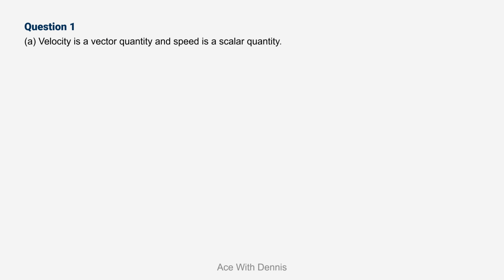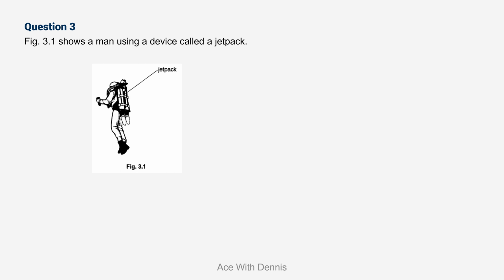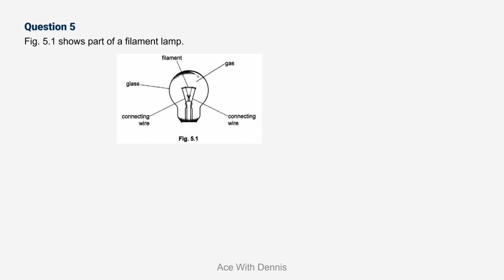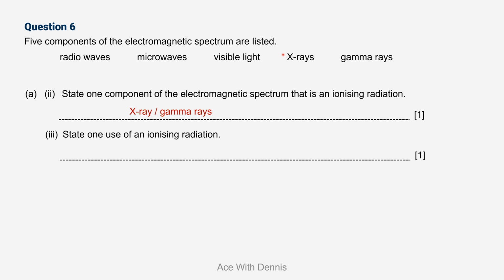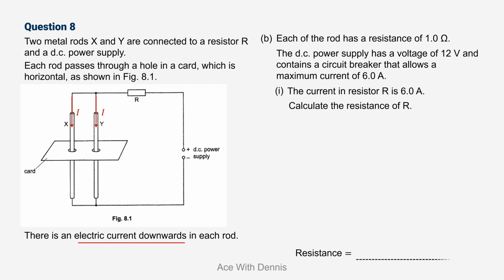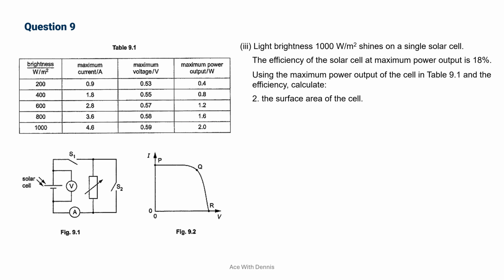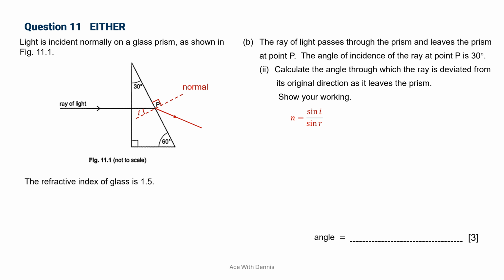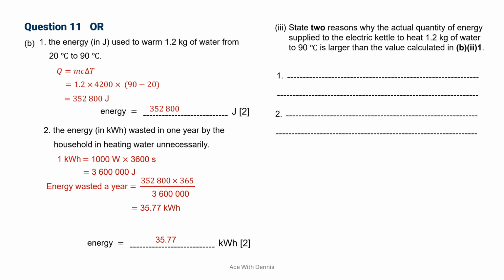O level physics (6091) 2020 paper 2 | TYS Past Year Paper Full Solution!